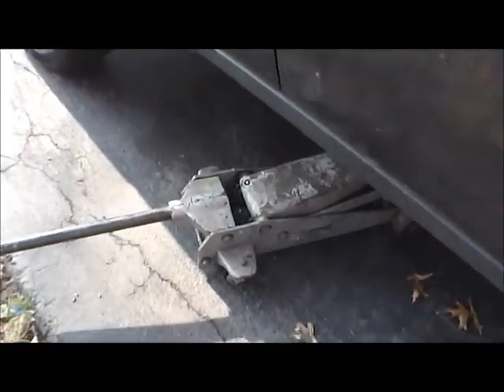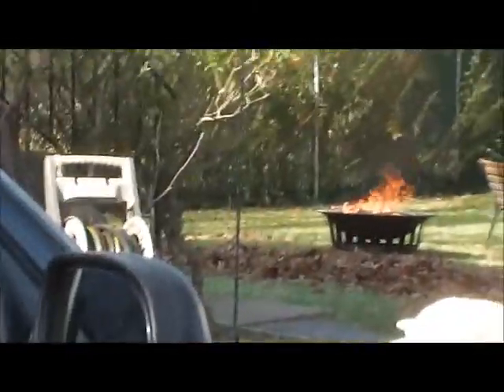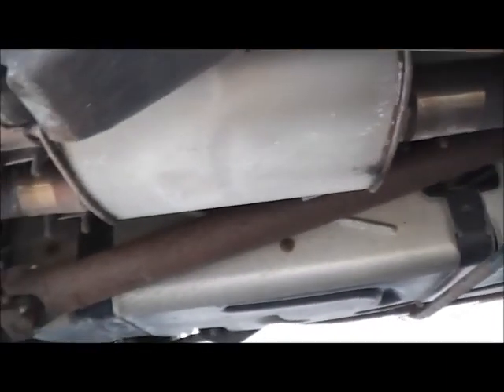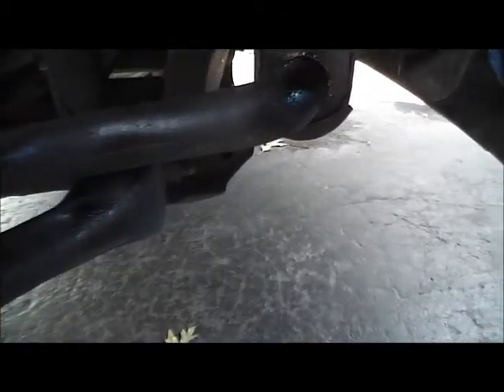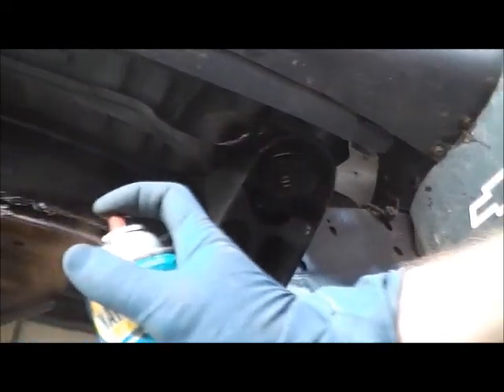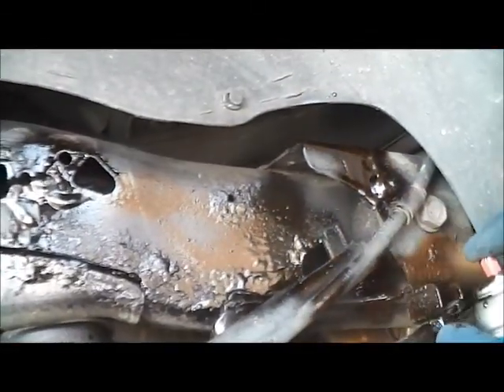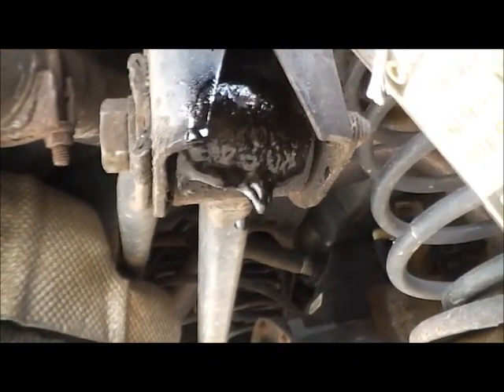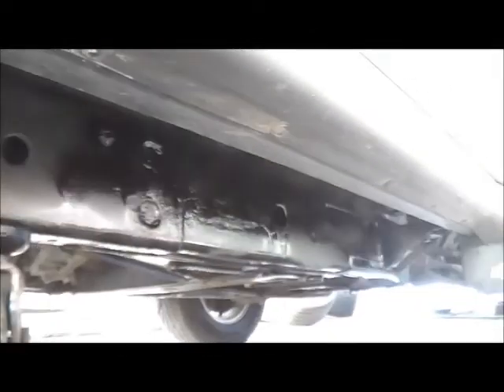SS Rim Change Over.